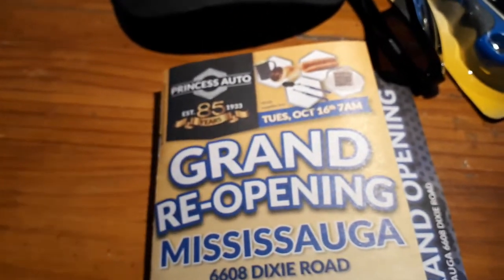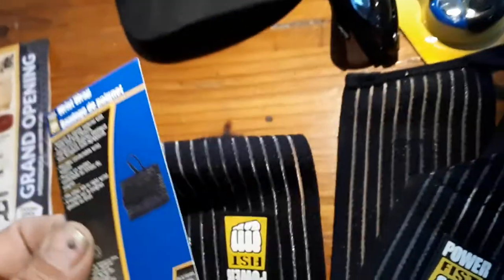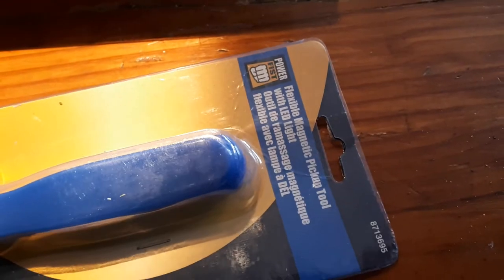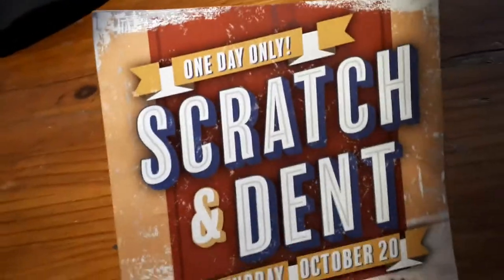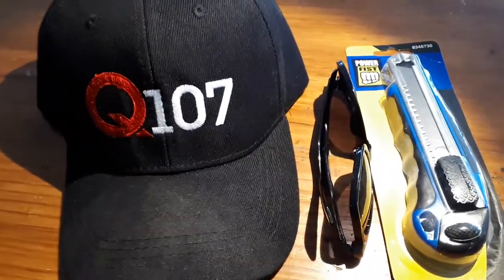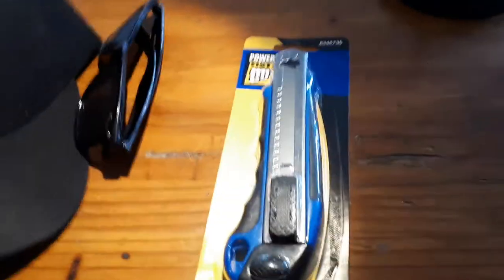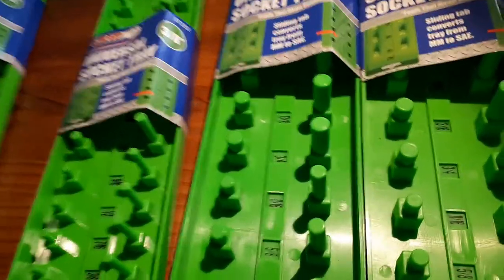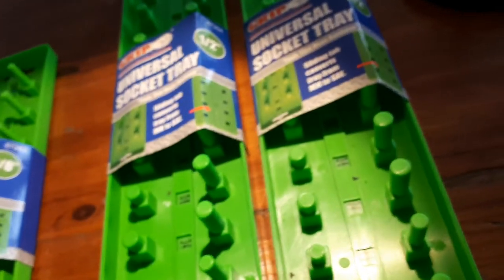princess auto grand reopening sale tool haul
princess auto